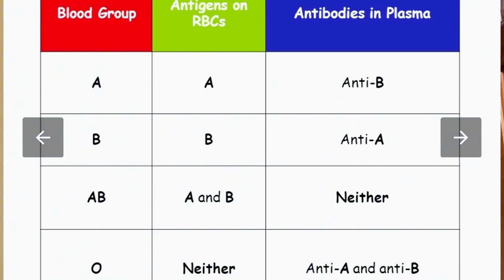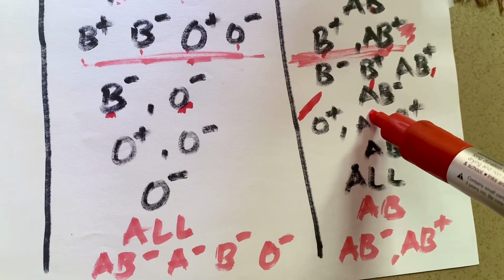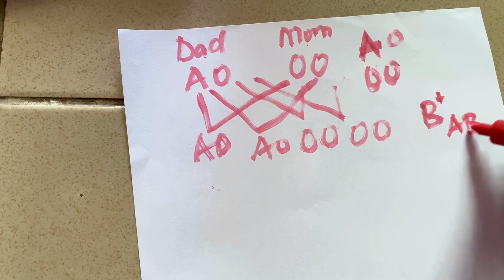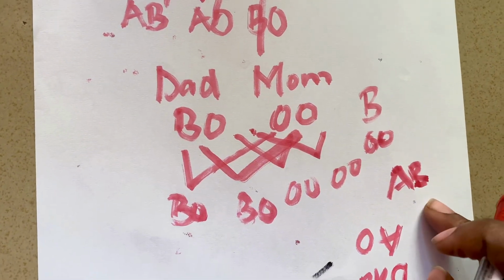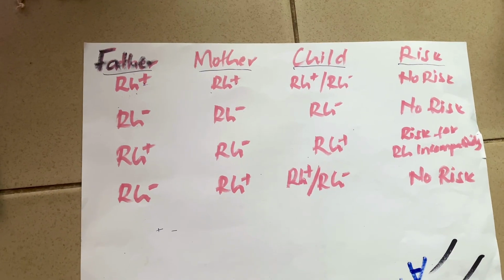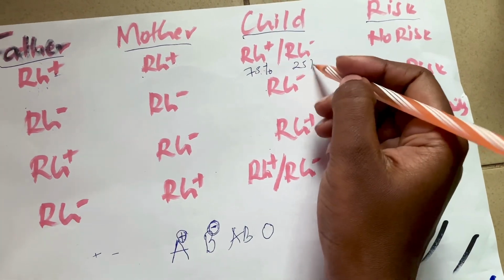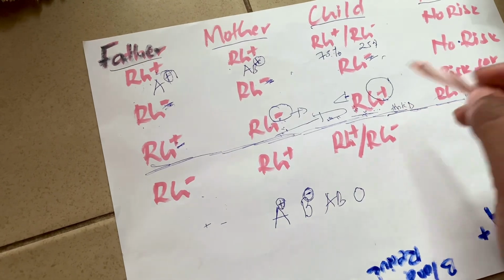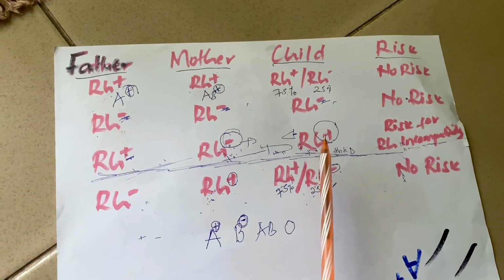Blood Group and Rhesus Factor Incompatibility: How It Affects Pregnancy and Prevention Methods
Blood group and Rhesus factor incompatibility occurs when a pregnant woman’s blood type differs from her baby’s, often leading to complications like hemolytic disease of the newborn and even death. This is common when an Rh-negative mother carries an Rh-positive fetus.

Understanding this incompatibility is vital as it can cause serious health issues for the baby. Preventive measures such as blood tests and administering Rho (D) immunoglobulin can help mitigate risks.

Learn about What is Blood group & Rh incompatibility, What is blood group, different types of blood groups, who are the donors and recipients, DNA based on blood groups, What is RH factor, the RhoGAM shot and how it can save your baby’s life, how rhesus incompatibility affects the baby and pregnancy.

TIME STAMPS:
00:00 - Intro
00:43 - Understanding the types of blood groups
04:54 - Who are the donors and the recipients
10:26 - Know if that child is yours based on blood group
12:39 - How does blood group incompatibility affect pregnancy
13:30 - How blood group incompatibility affects the baby
14:30 - Compare blood group incompatibility to Rh factor incompatibility and some advise to keep
18:29 - Management of blood group incompatibility
19:15 - Conclusion of blood group incompatibility
20:00 - Intro of Rh incompatibility
21:00 - Rh incompatibility on pregnancy & sensitization of a Rh negative mother
23:14 - How Rh factor incompatibility affects pregnancy
27:02 - Prevention of Rh incompatibility
27:45 - When RhIg/ Anti D injection is given
28:09 - Who you can marry based on Rhesus factor
33:33 - conclusion & Outro